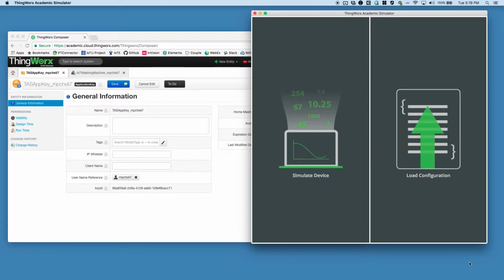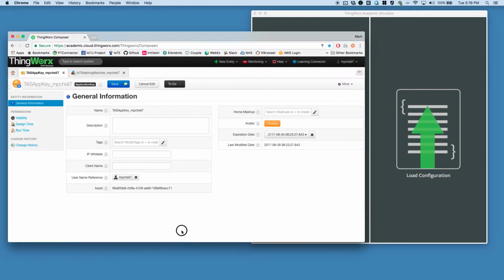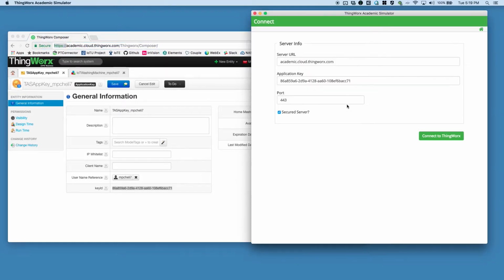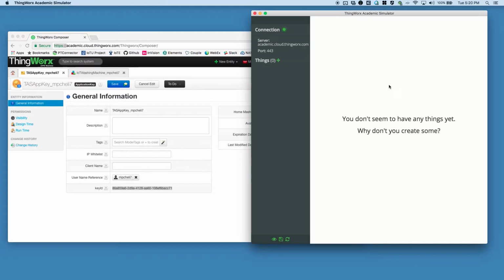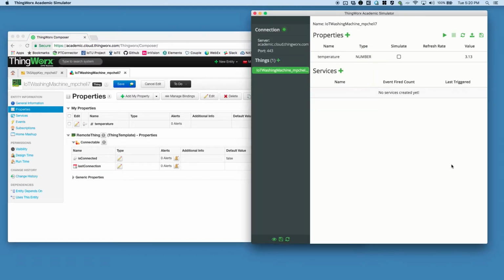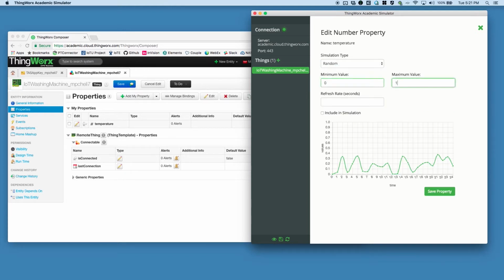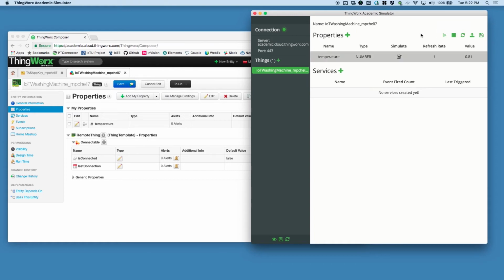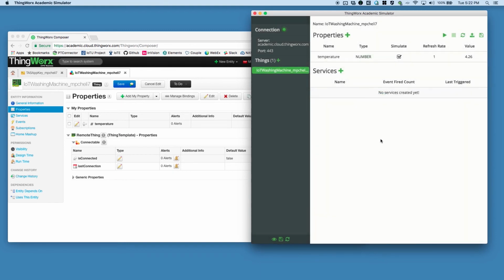Your First Data Simulation with ThingWorx Academic Simulator